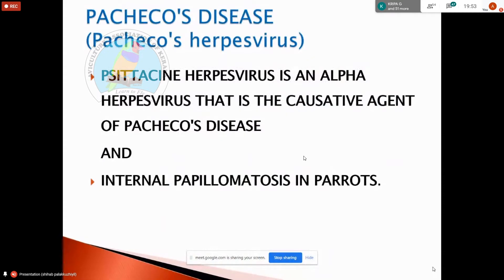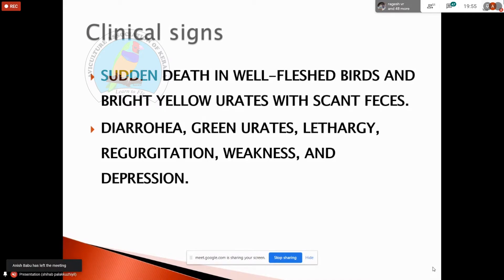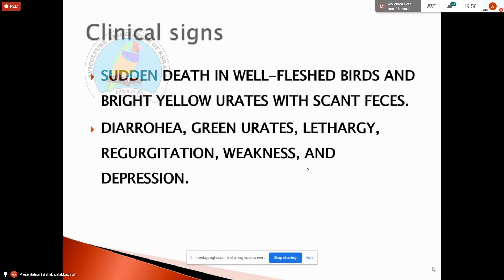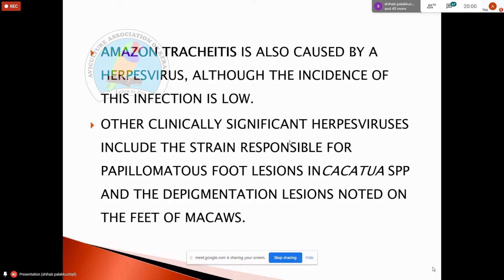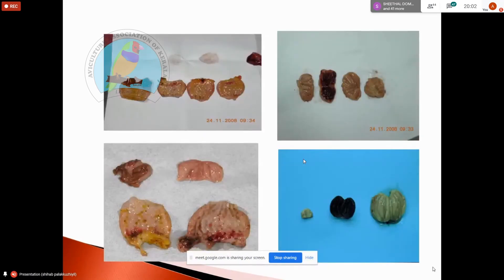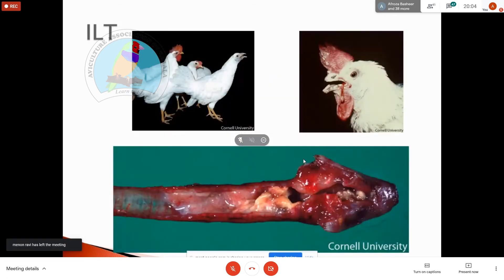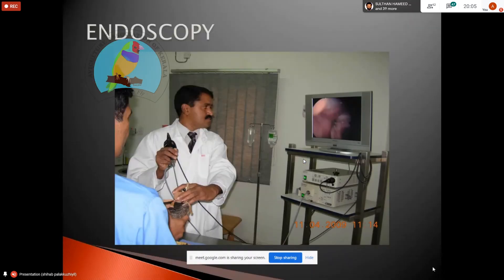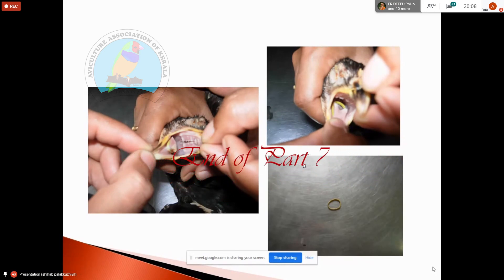" Viral Pathosis in Exotic Birds" By Dr. P.K Shihabudheen - Part 7 of 9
An in depth review on avian viral pathology. A simplified version yet detail review on Viral pathology in birds.